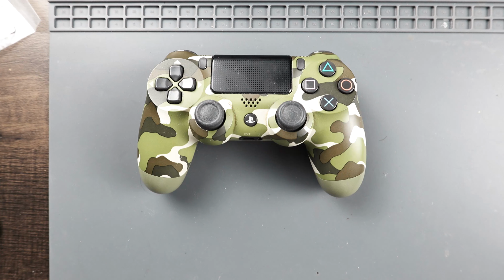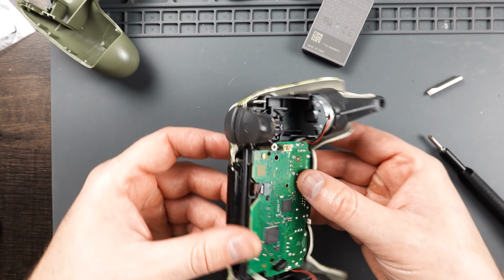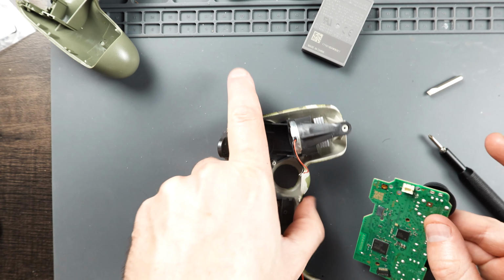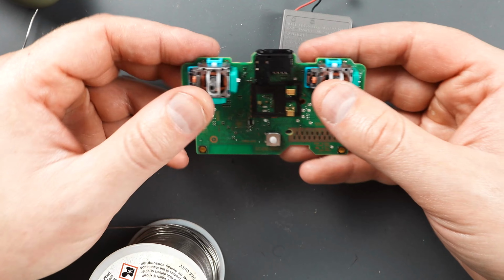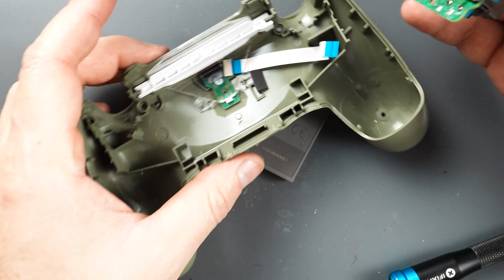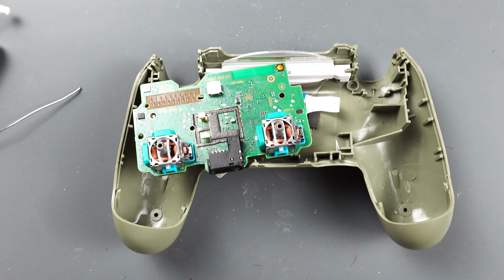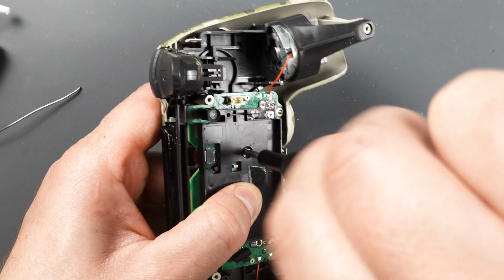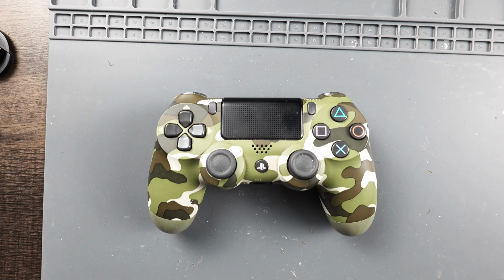How to fix stick drift permanently ps4 edition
Tools used
desoldering gun
soldering iron
flux
solder
ifixit tool kit